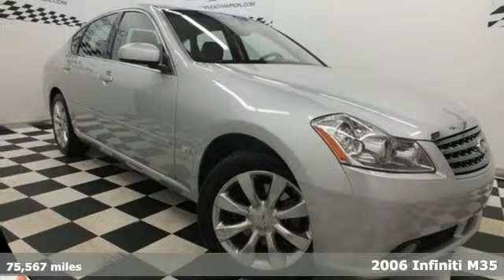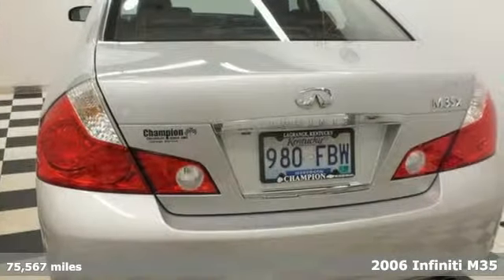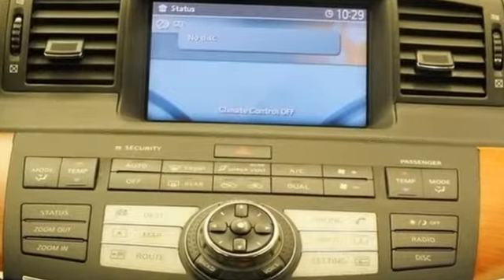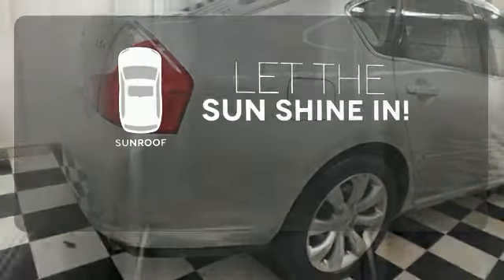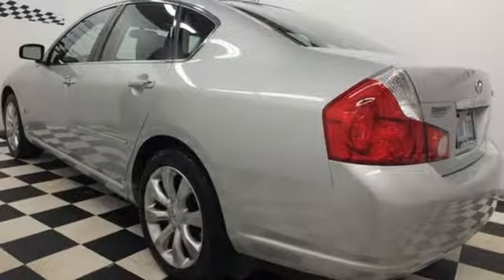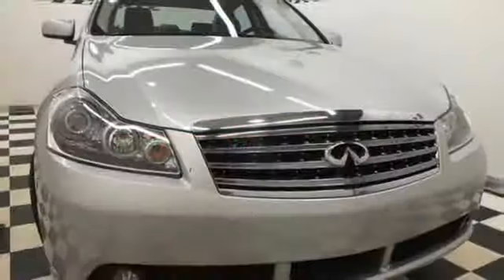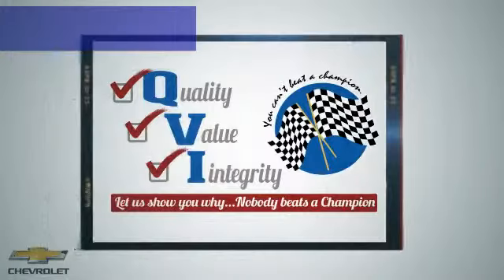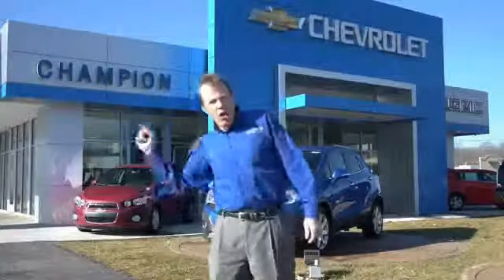2006 Infiniti M35 La Grange, KY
Year: 2006
Make: Infiniti
Model: M35
Trim: X
Engine: 3.5L V6 DOHC 24V
Transmission: 5-Speed Automatic
Color: Silver
Interior: Graphite
Mileage: 75567
Stock #: 15108A
VIN: JNKAY01F86M253163
Home of the FREE LIFETIME WARRANTY.AWD. Titanic amount of passenger room. Fast on its feet. brbr 2006 Infiniti M35.

Address:
502 S 1st St